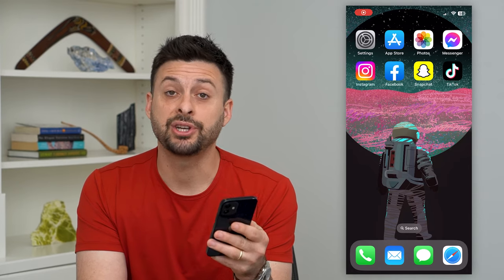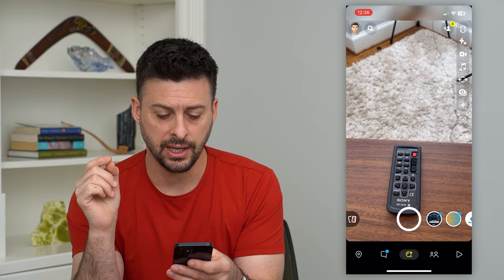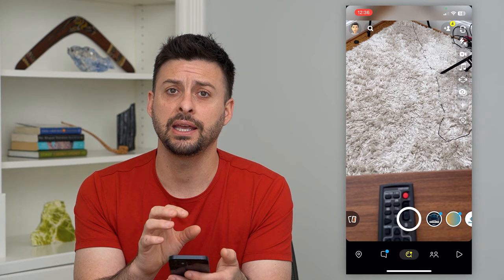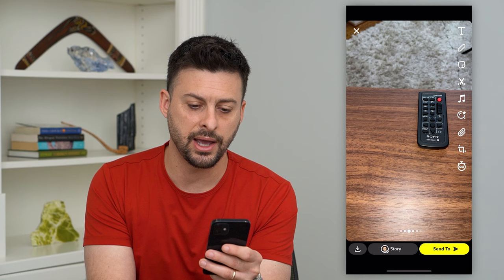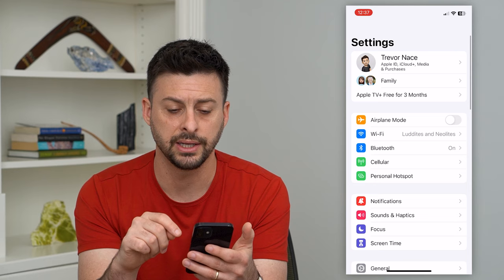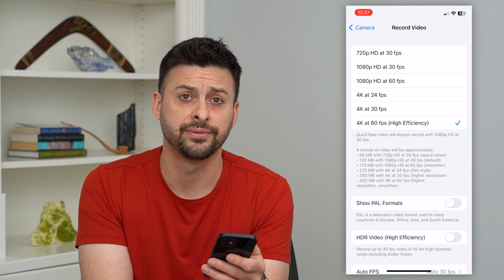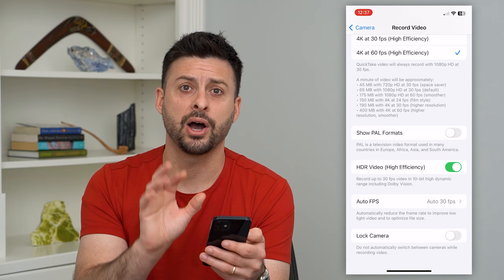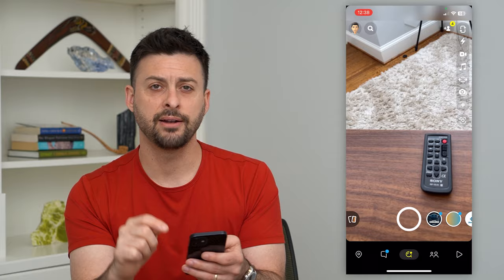How To Improve Snapchat Camera Quality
Let's improve the camera quality on your Snapchat app if your stories or snaps have low resolution.